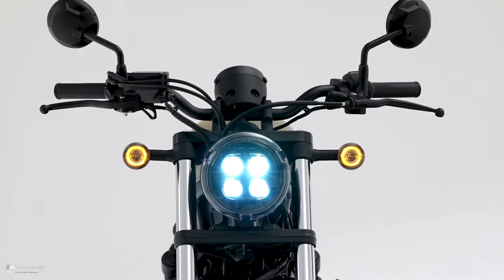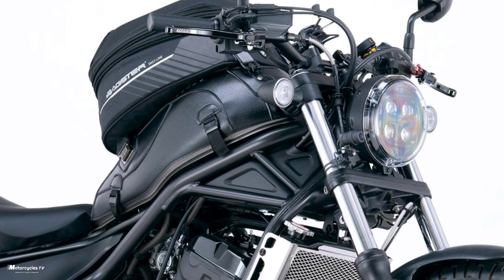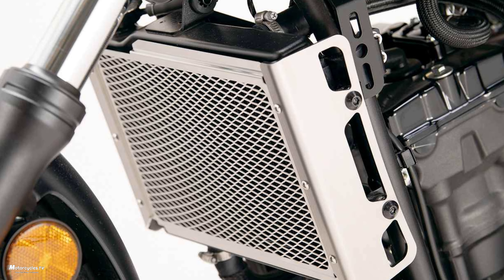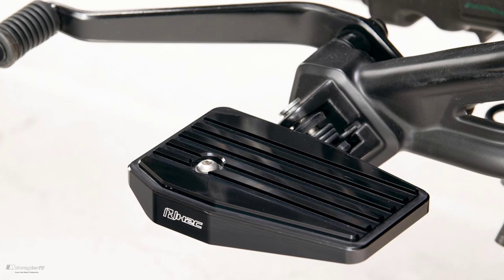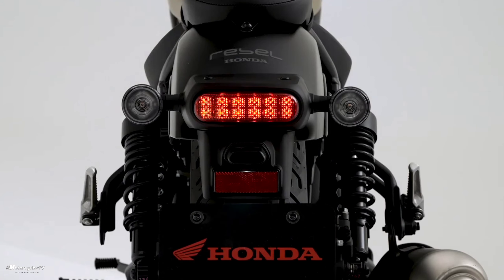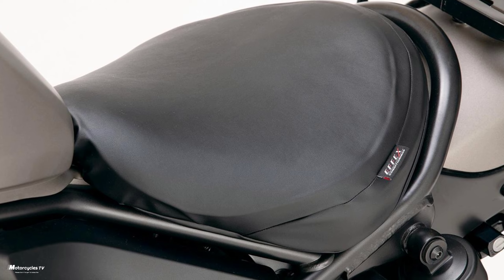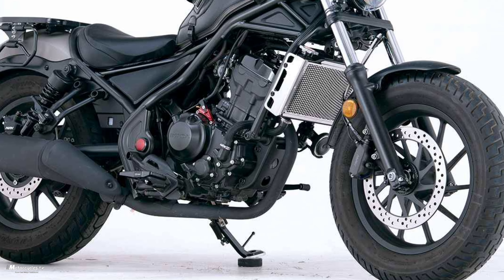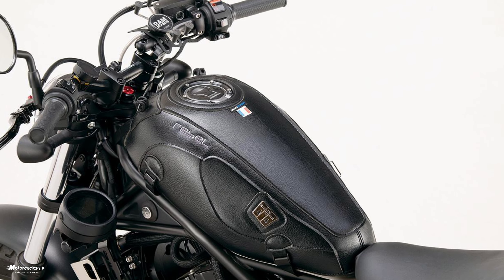New 2023 Honda Rebel 250 Cruiser, Custom, Modified, Touring, Adventure